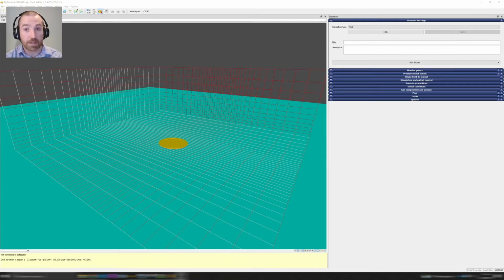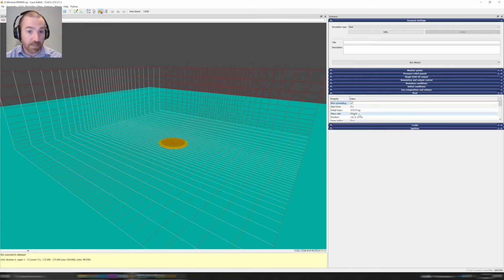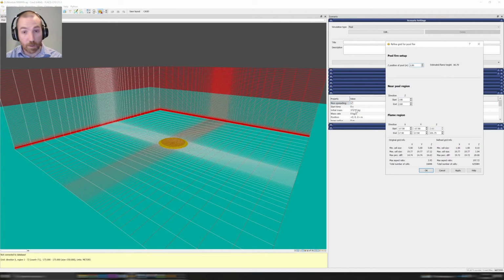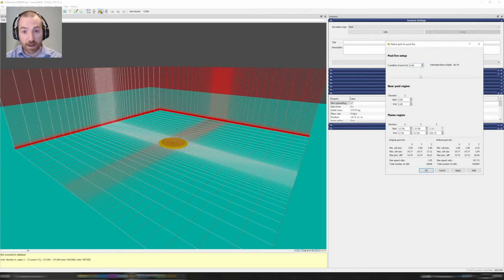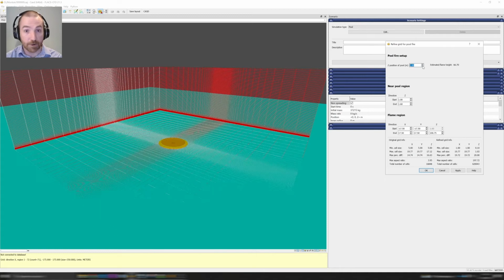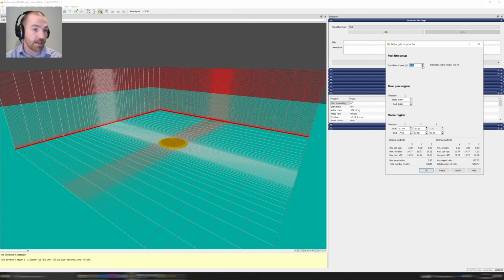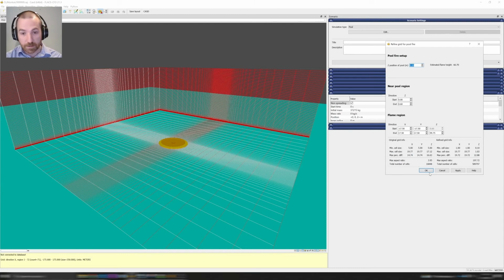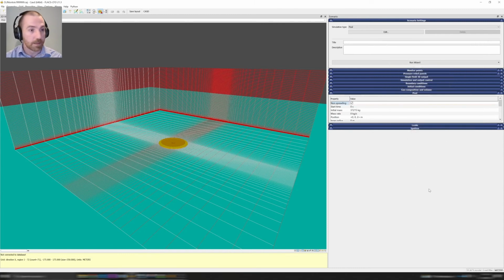FLACS-CFD 21.3: How to grid pool fires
Chris Coffey, Product Manager for FLACS-CFD, demonstrates how to grid pool fires in FLACS-CFD 21.3.

He explains how users can very easily grid pool fires by defining the features of the pool fire and then apply refinements across the grid.

The demonstration follows the release of FLACS-CFD 21.3 which included major updates to FLACS-Fire.

FLACS-Fire enables users to evaluate the risk associated with fires in industrial and civil settings and captures the true, three-dimensional nature of the problem.

Users can now create any combination of mixtures for use in simulations, enabling the software to be used for a wide range of industry sectors.

FLACS-CFD helps raise the true level of safety for complex industrial environments.